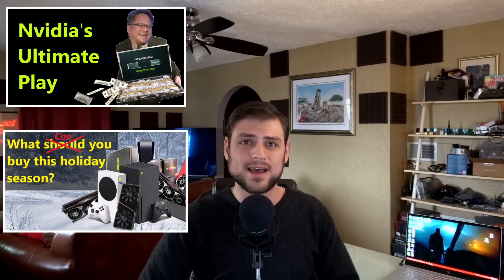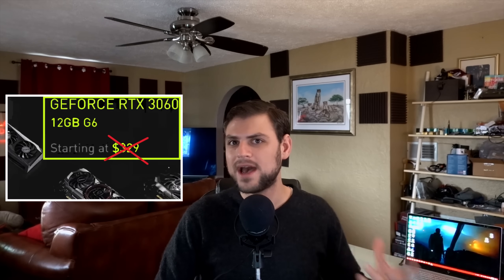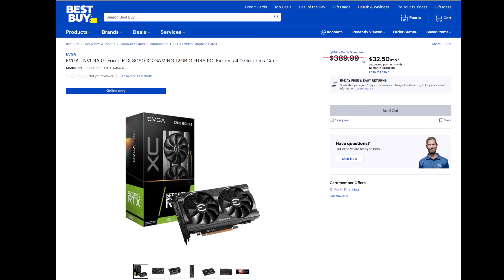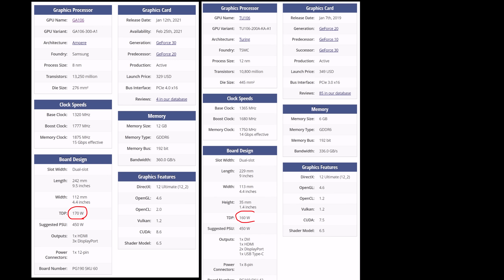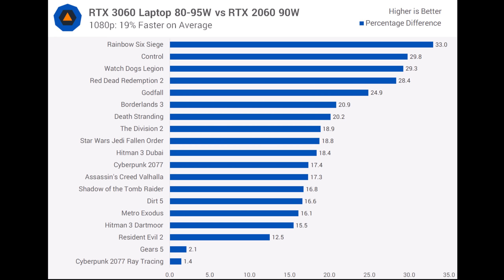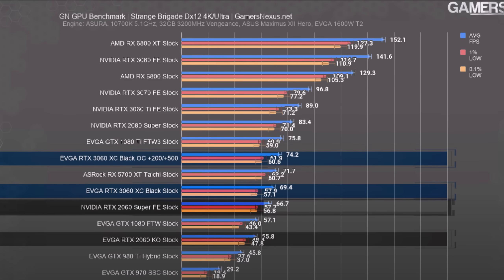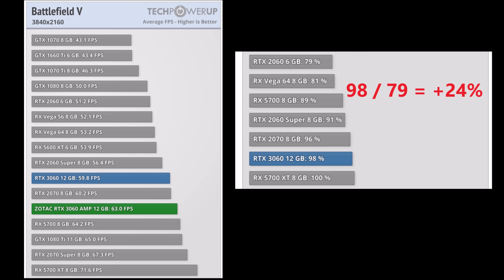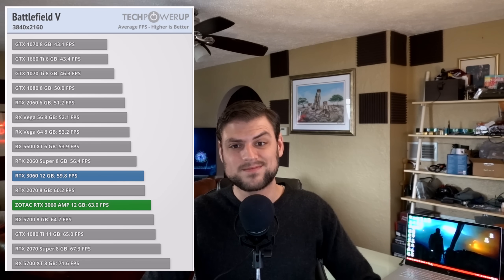RTX 3060 Analysis: Nvidia Ruined GA106…can AMD do better with Navi 22?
Today Nvidia launched a graphics card that could have been SO much better. This video explores how GA106 was mishandled, and if RADEON can do any better with the RX 6700 XT.

0:00 The only thing left to say about inflated AIB Pricing
1:43 RTX 3060 Performance Analysis
3:17 The 3060 could have been good if properly configured
5:04 Why Nvidia likely nerfed the 3060 more than it needed to be
7:11 In its current state, who is the RTX 3060 for?
8:49 Can AMD do with Navi 22 what Nvidia should have done with GA106?
10:42 AMD desperately needs more capacity from someone…
11:30 Big GPU Leak Incoming…